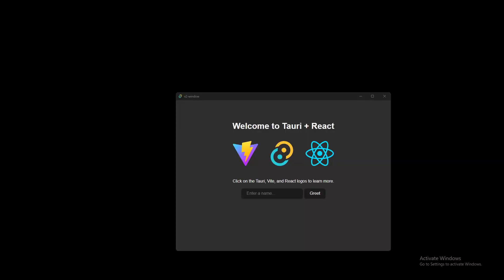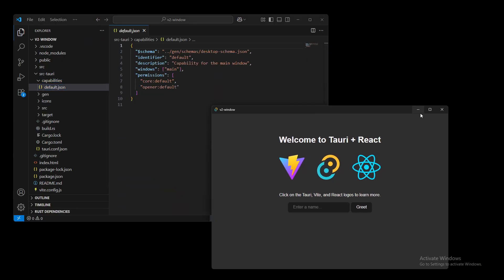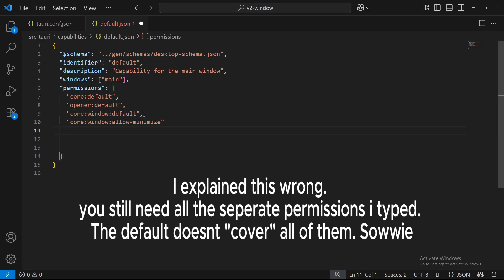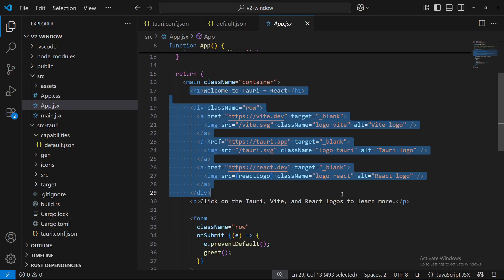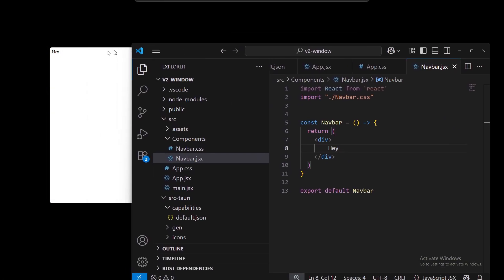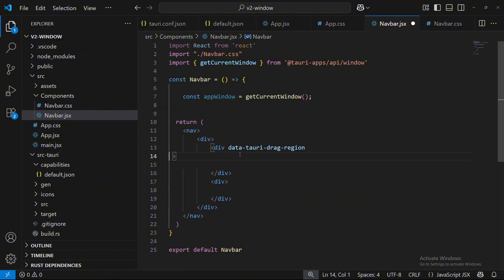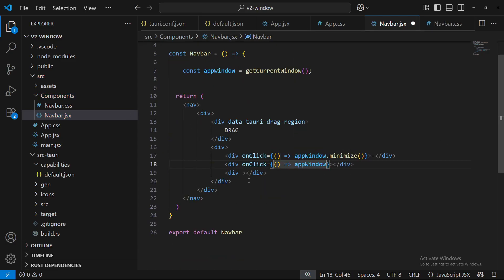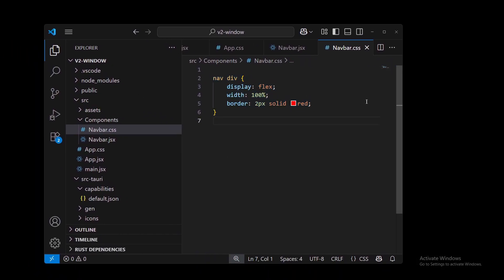Tauri v2 + React: Window Customization Guide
captions done by whisper ai

(im not a pro coder just do this as a hobby, so pls if i made any mistakes lmk in the comments)

0:00 Intro
0:40 Tauri.conf.json/capabilities
2:23 Permissions
4:14 Frontend
9:20 WindowBar